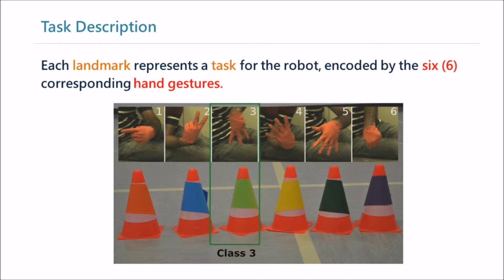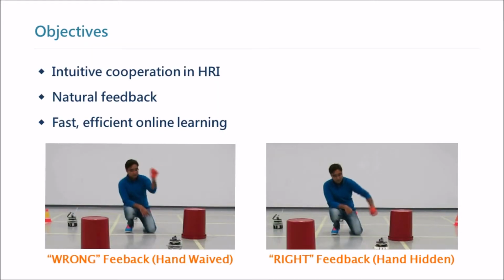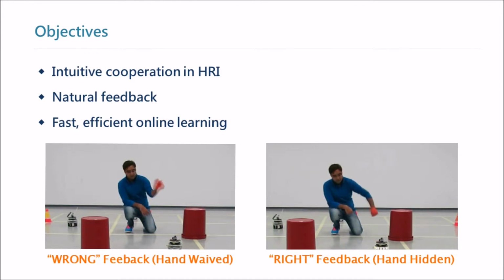Human-Robot Cooperation: Fast, Interactive Learning from Binary Feedback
Our demo is published at HRI-2014 Video Session. The learning algorithm UCWL is described in these papers:

[1] H. Ngo, M. Luciw, V. Ngo, J. Nagi, A. Forster, J. Schmidhuber. Efficient Interactive Multiclass Learning from Binary Feedback.  ACM Trans. on Interactive Intelligent Systems, 2014.

[2] H. Ngo, M. Luciw, V. Ngo, J. Schmidhuber. Upper Confidence Weighted Learning for Efficient Exploration in Multiclass Prediction with Binary Feedback. IJCAI 2013, Beijing, China.

[3] J. Nagi*, H. Ngo* (*Joint First Authors), J. Schmidhuber, L.M. Gambardella, G.A.Di Caro. Human-Robot Cooperation: Fast, Interactive Learning from Binary Feedback. HRI 2014 (Video Demo Track).